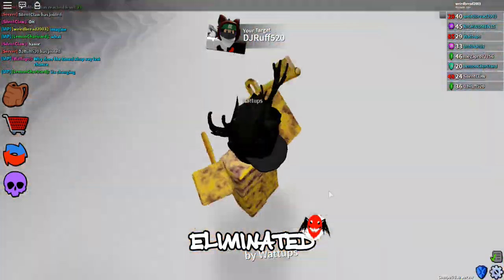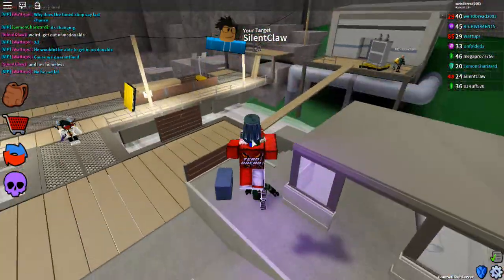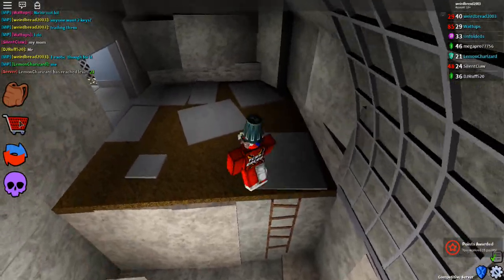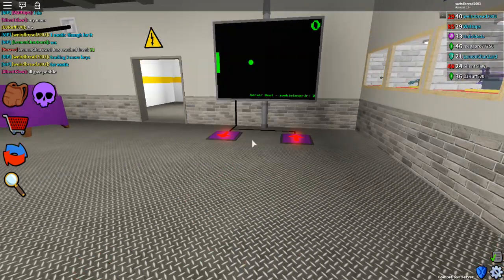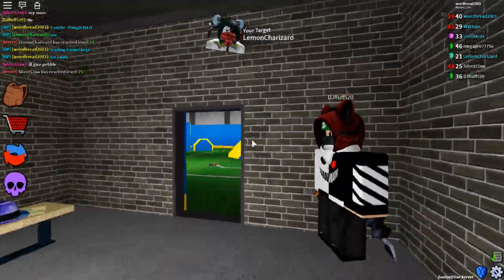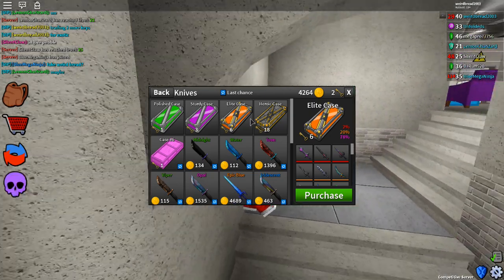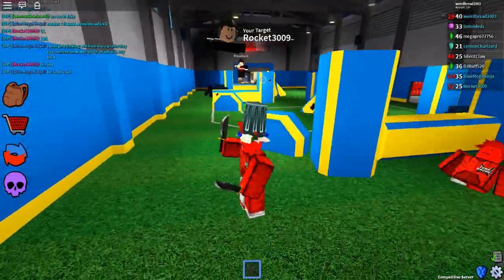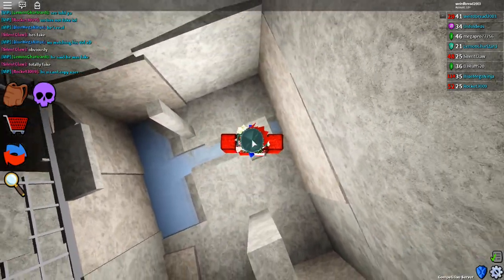IS THIS THE BEST WAY TO GAIN VALUE WITHOUT LOSING?! *FREE COINS AND EXOTICS?!* (ROBLOX ASSASSIN)